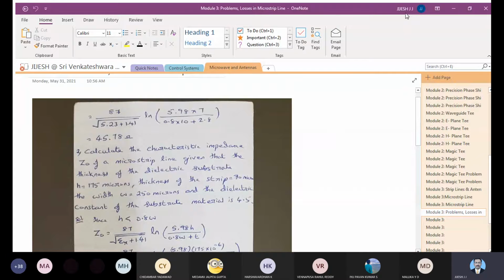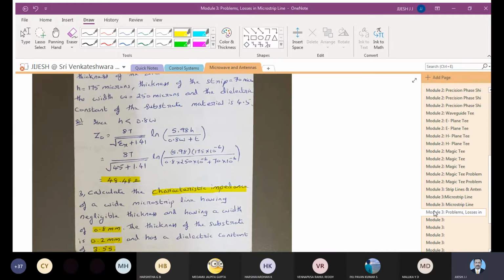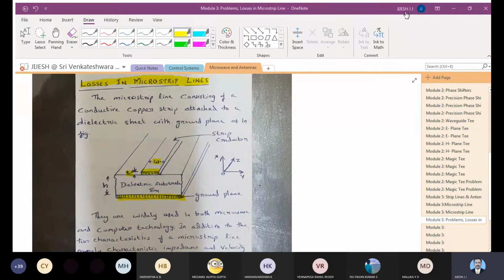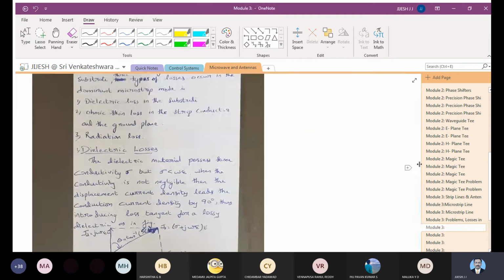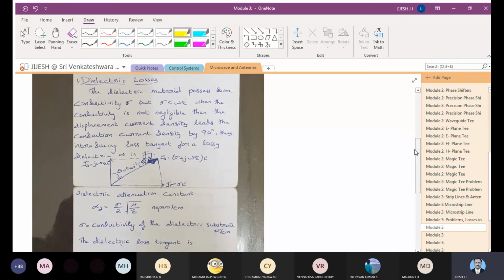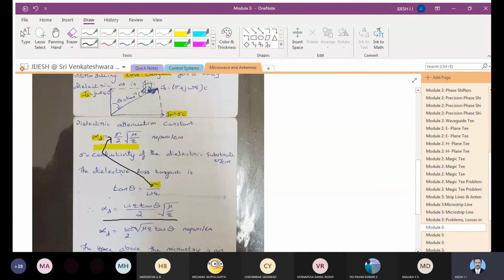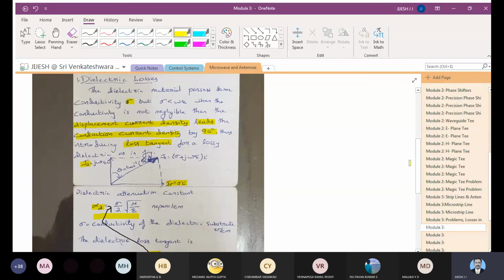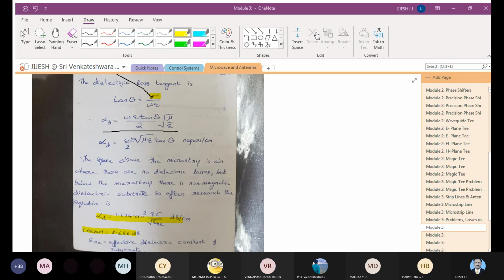MICROWAVE AND ANTENNA MODULE 3 LECTURE 2